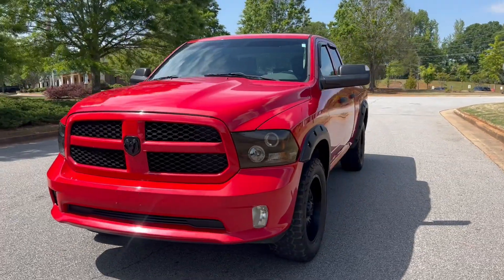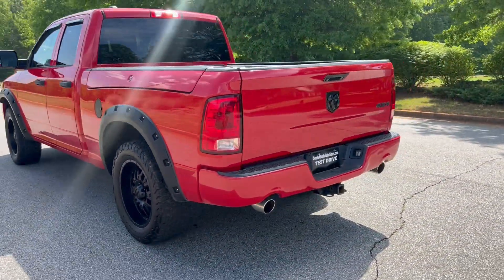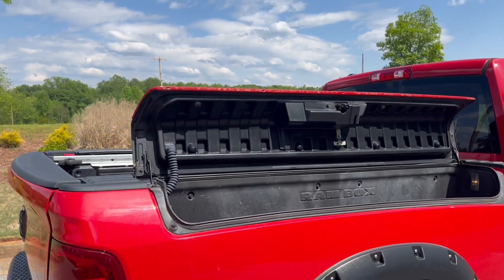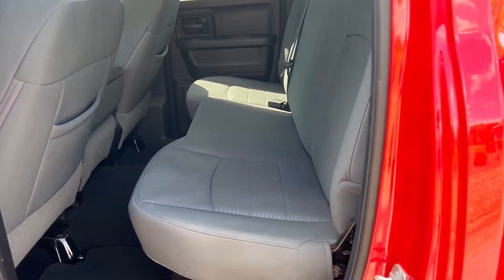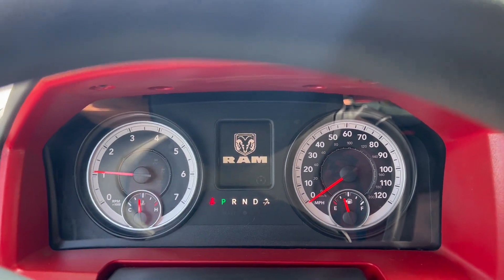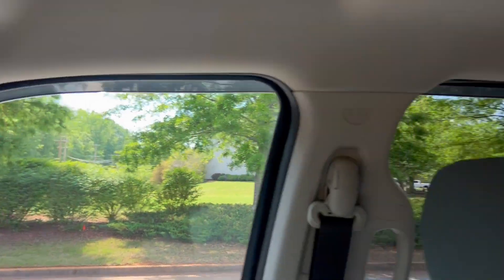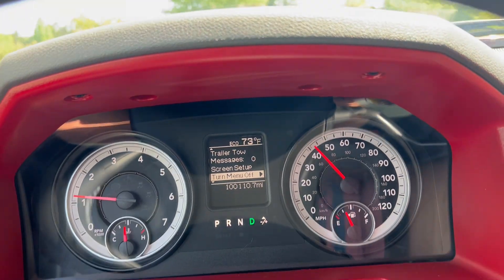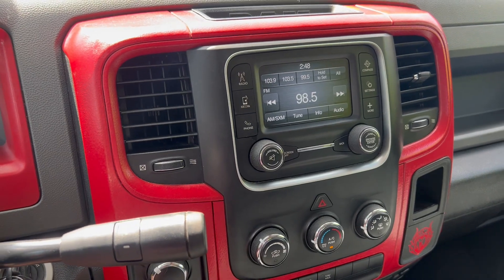2014 Ram 1500 Extended Cab